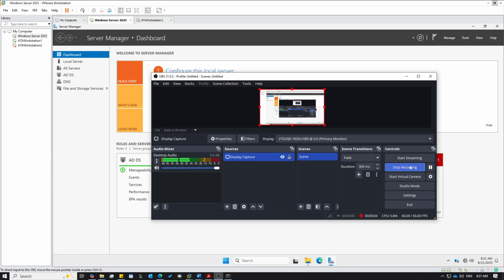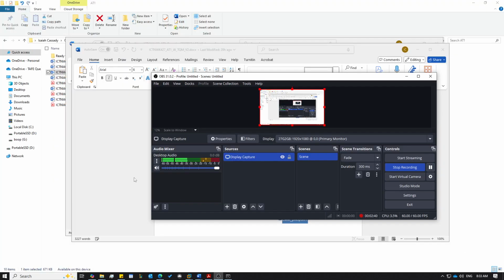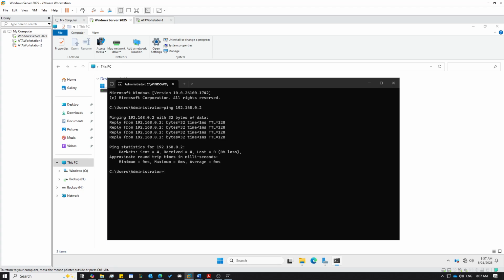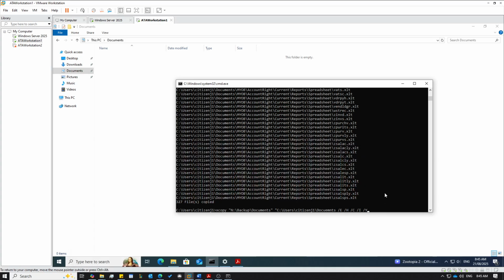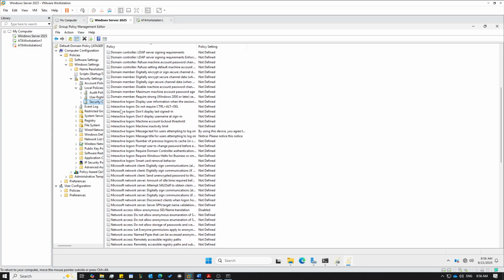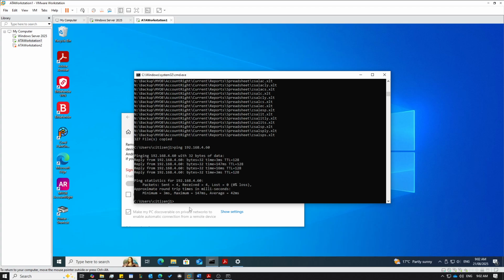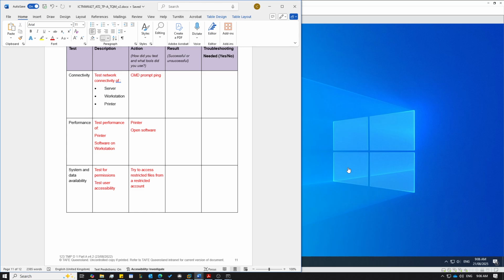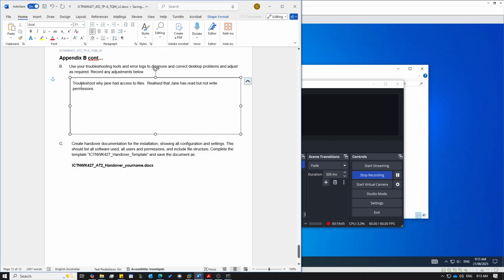ICTNWK427 Workplace Observation Cassady